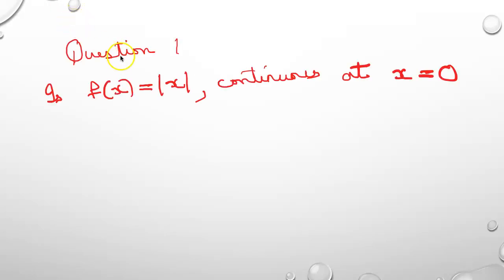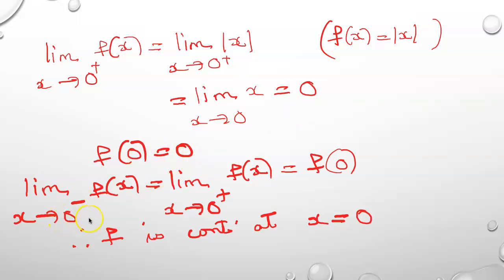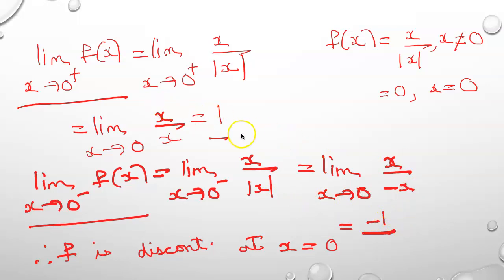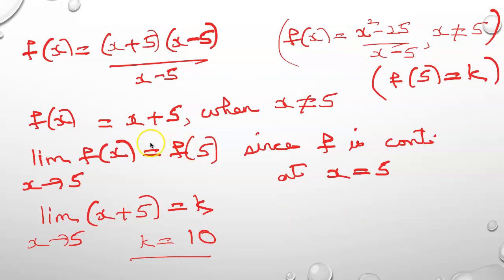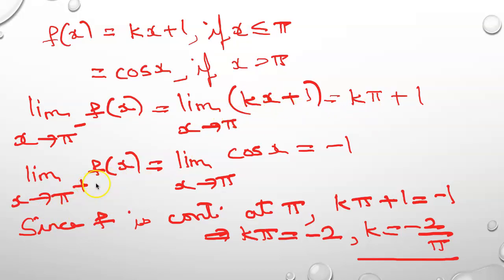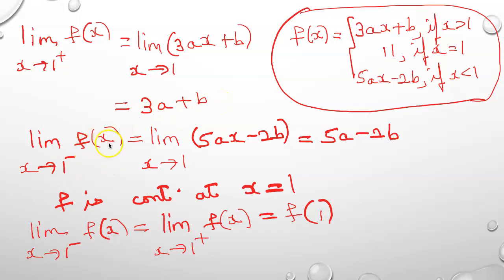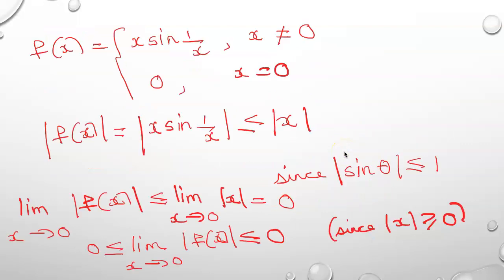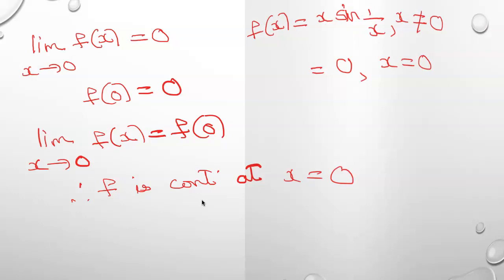Calculus/Continuity and Differentiability--Mathematics-Class 12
This is Part 2 of my lectures on Continuity and Differentiability for Class 12 Mathematics.
I am a math educator and I love to make math easy for you through these videos.